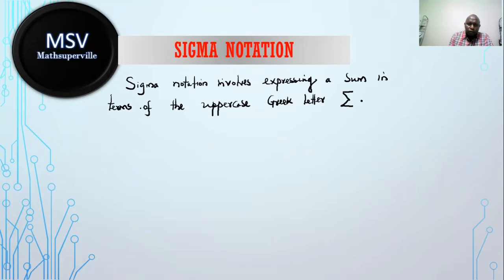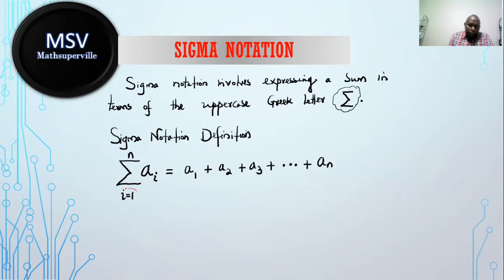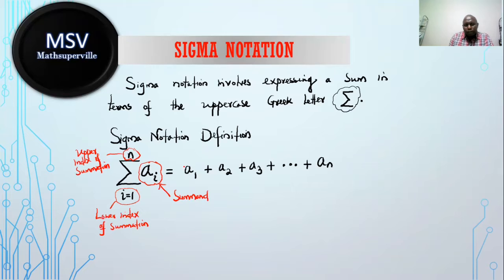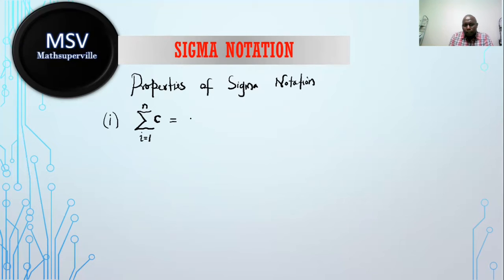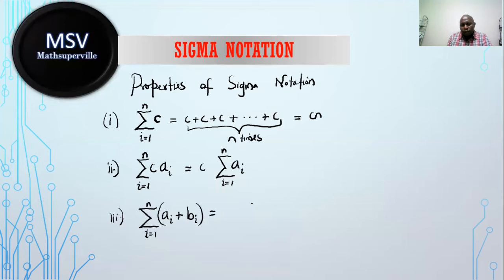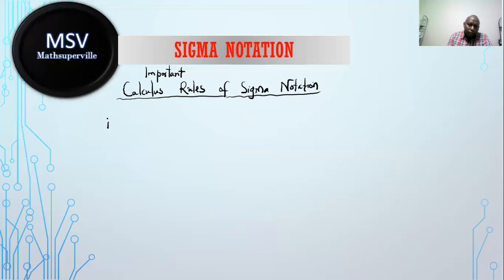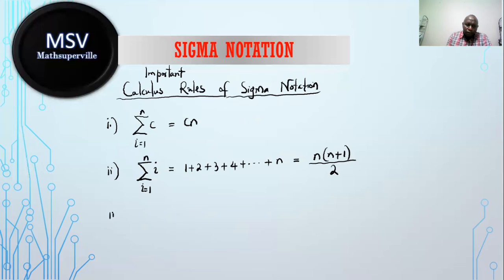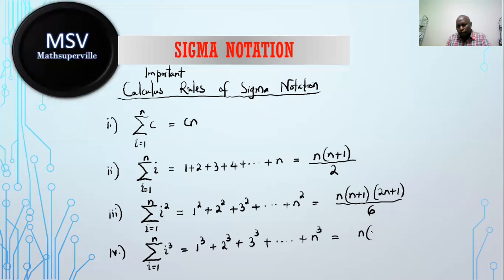Introduction to Sigma Notation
An introduction to Sigma Notation.
Σ simply means to sum up a quantity finite or infinite times.
Sigma is the upper case Greek letter S where S stands for Sum.